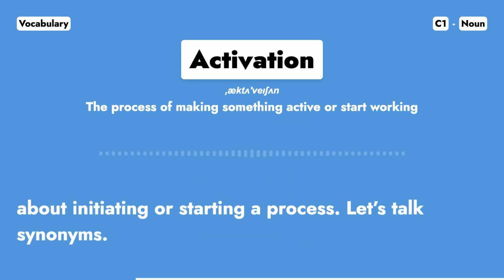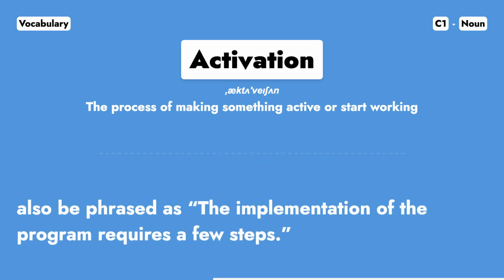#015 – "Activation" | Learn C1 English Noun – For professional listening skills.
*Learn "Activation" – Must-Know Vocabulary for C1 Beginners! | Noun Explained*

*Want to improve your English vocabulary and speak more confidently?* In this quick lesson, we’ll teach you *everything you need to know about the word "Activation"* —perfect for C1-level learners! Whether you’re just starting your English journey or refreshing the basics, this video will help you *boost your daily English communication skills*.

What You’ll Learn in This Video:

✅ *Pronunciation* – Learn how to say "Activation" easily and correctly.
✅ *Meaning* – Understand its definition: *"The process of making something active or start working."*
✅ *Part of Speech* – See how "Activation" works as a noun in simple sentences.
✅ *Real-Life Examples* – Discover how to use "Activation" in sentences you can actually use every day.

Chapters:

00:00 - Intro
00:15 - Definition of Today's Word: Activation
00:47 - Synonyms with Examples
01:19 - Antonyms with Examples
01:38 - Usage in Everyday Life
02:20 - Summary

The word *"Activation"* is a super useful way to talk about *starting processes, initiating systems, or enabling functionality* in English. It’s one of the basic words C1 learners must know to make their speech more precise and professional. By mastering it, you’ll feel more confident in conversations, writing, and even exams.

Word Breakdown:

- *Vocabulary Level* : C1
- *Part of Speech* : Noun
- *Word* : Activation
- *Definition* : "The process of making something active or start working."
- *Synonyms* : Initiation, Implementation, Enablement
- *Antonyms* : Deactivation, Termination, Halt
- *Example Sentences* :
 1. The activation of the new software will take place tomorrow.
 2. Proper activation of your account requires email verification.
 3. The activation of emergency protocols saved many lives.

Tips for Beginners:

👉 Start using "Activation" in your daily conversations. For example: *"The activation of this feature improves the app's performance."*
👉 Compare it with similar words like "Initiation" to understand subtle differences.